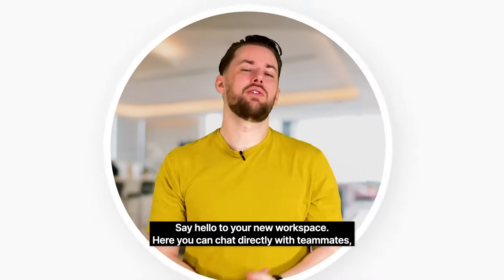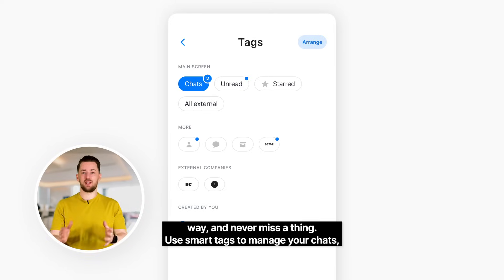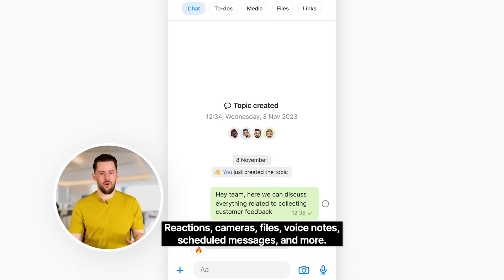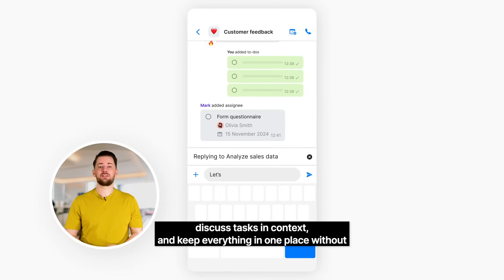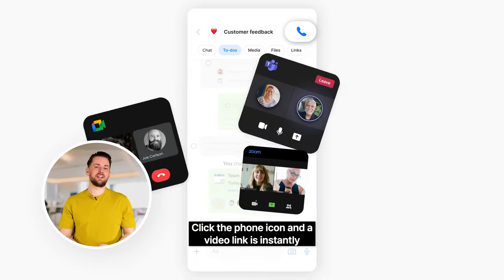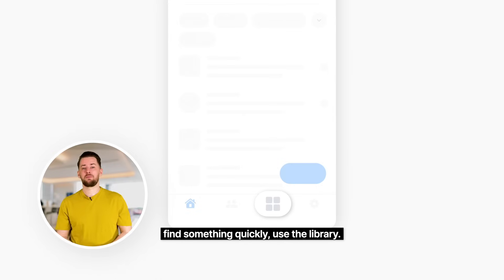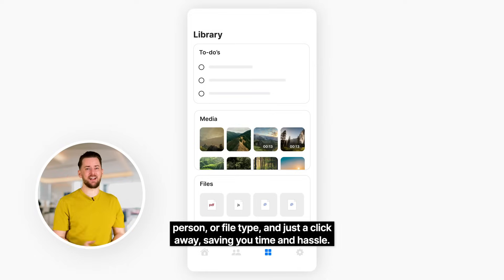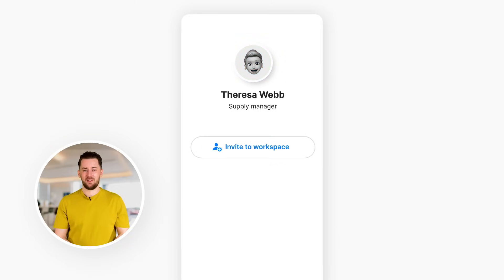Zenzap Team Communication App Demo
00:00 - Your workspace: Your team's complete digital communication hub
00:22 - Topics: Organize projects your way
00:36 - Chat: Quick team conversations in one place
00:50 - To-dos: Track tasks and stay productive
01:00 - Meetings: Schedule gatherings right from chat
01:12 - Video: Face-to-face team calls right from chat
01:21 - Agenda: Keep meetings focused and organized
01:31 - Library: Store and find files and media instantly
01:53 - Team Invites: Add teammates with one click
02:05 - Access Control: Manage who is in and who is not
02:22 - Security: Your communications stay private always